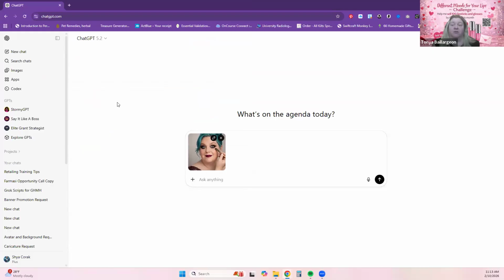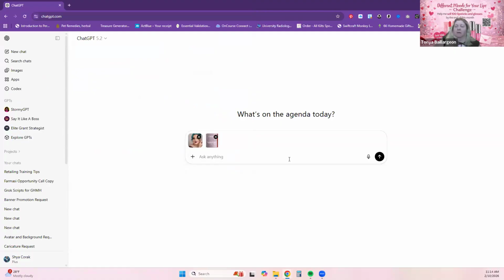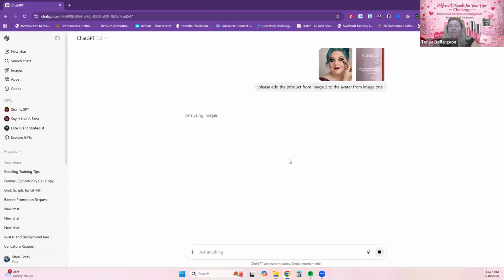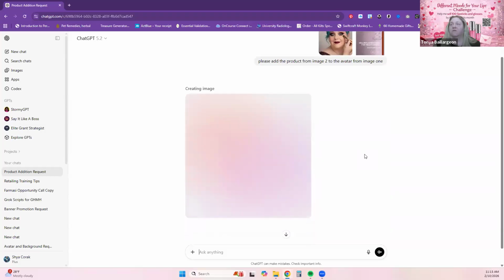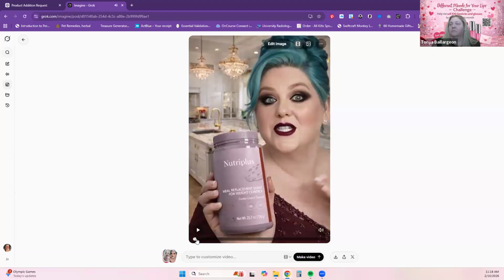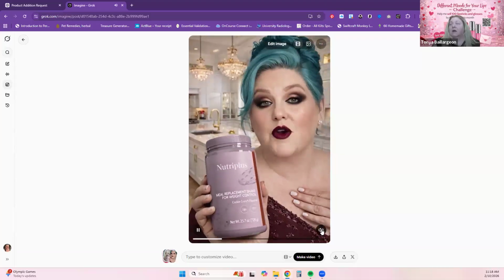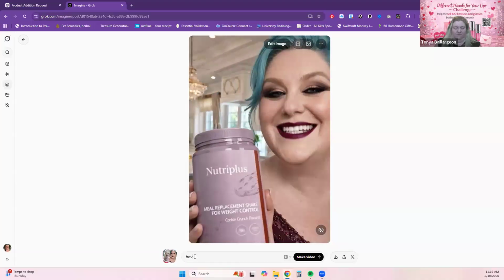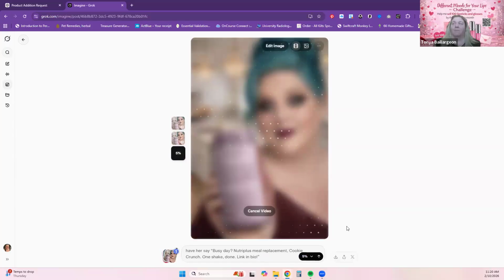How I Taught My Team to Use AI as a 24/7 Marketing Assistant (ChatGPT + Grok AI)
Today I hosted a team training on how to use AI as a marketing assistant — and it was 🔥

In this session, I showed my team:
✅ How to use ChatGPT to create
• social media copy
• banners
• flyers
• promotional content

✅ How to use Grok AI to create
• 6-second short-form videos
• fast promo clips
• attention-grabbing visuals

This training was designed to help everyday people:
✨ create content faster
✨ market with confidence
✨ stop overthinking their posts
✨ and work smarter, not harder

If you’re building a business, brand, or side hustle and want to learn how AI can simplify your content creation, this training will give you real examples and practical ideas you can use immediately.

👇 Comment “AI” if you want access to future trainings like this